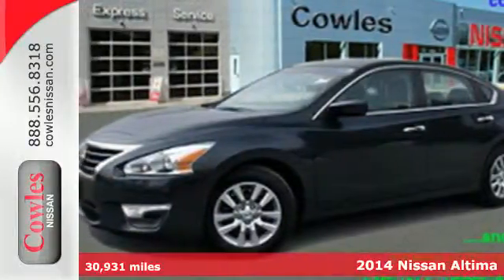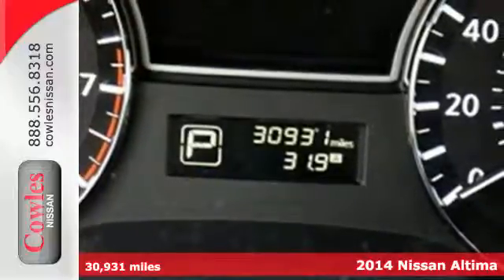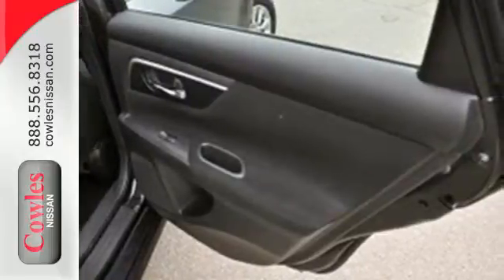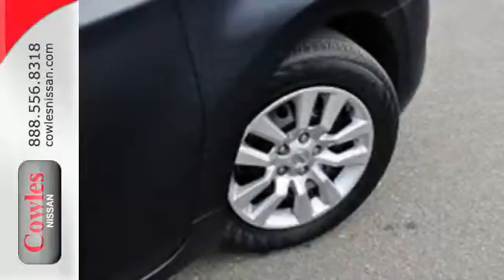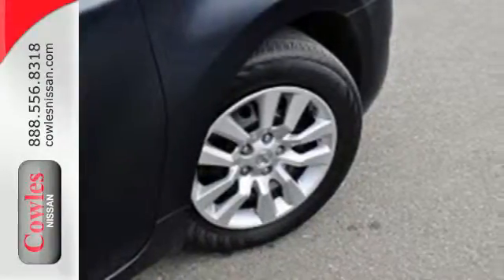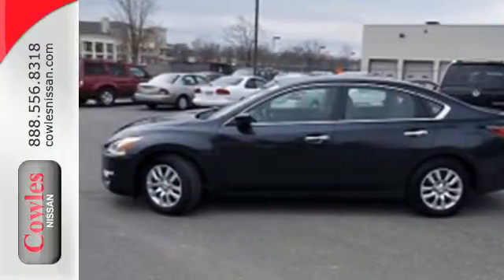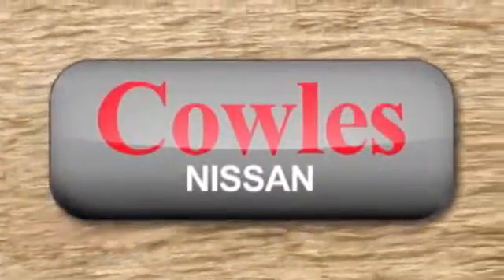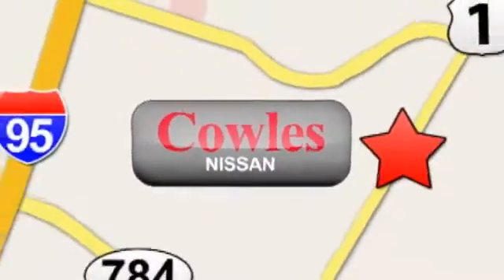2014 Nissan Altima Washington DC VA Woodbridge, VA P12251 - SOLD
Year: 2014
Make: Nissan
Model: Altima
Trim: S
Transmission: Automatic
Color: Gray
Interior: Black
Mileage: 30931
Stock #: P12251
VIN: 1N4AL3AP5EC139867

Address:
14777 Jefferson David Hwy